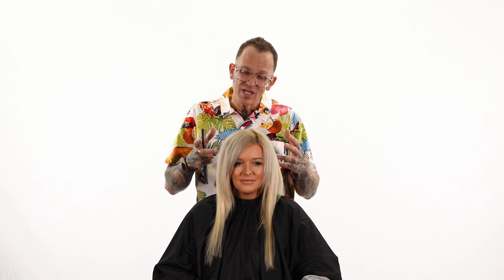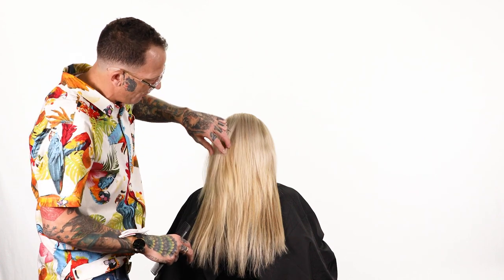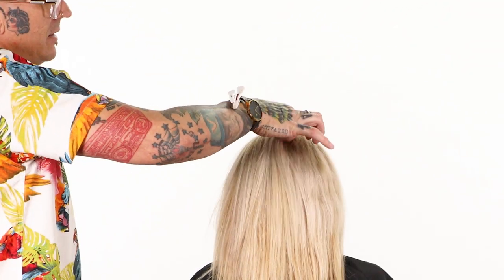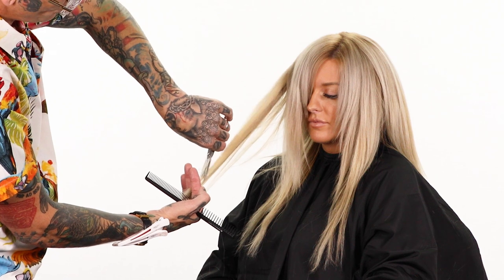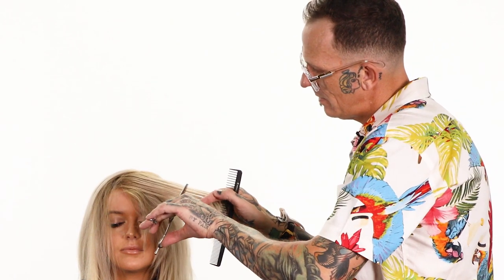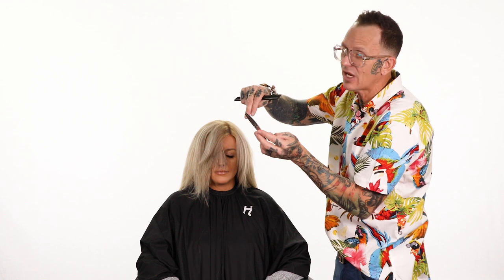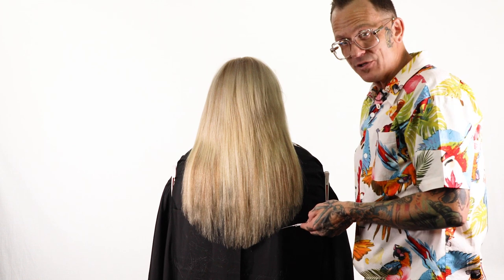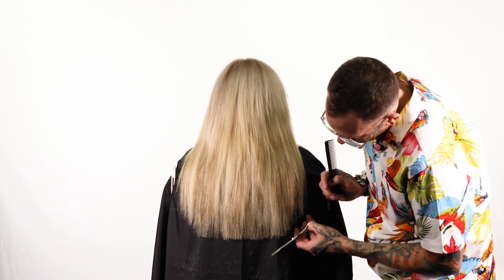Fixing Pandemic Haircuts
Believe it or not, there are STILL people out there that haven't been back to a stylist or barber since the COVID quarantines began! That's a long time to go without a haircut--and many people have resorted to cutting their own hair with "mixed" results. You've probably started to see a flood of clients coming back into the shop needing some prompt attention to a wide range of serious hair issues.

From doing their own cuts and color work to working on their own extensions...you may have some significant hair issues you've never seen before. Hattori Hanzo Shears National Educator Collin Martin talks about correcting and repairing pandemic-related "quarantine haircuts" in this informative master class.

After an initial consultation, Collin starts with his HH1 Kamikaze 5.5” for:

• Connecting radically different extensions to natural hair
• Slide cutting for face-framing and creating movement in the hair
• Blending extensions in the front of the face into natural hair
• Slide cutting perimeters and long lengths to correct lengths and fix heat-induced issues

Collin transitions to his Hanzo HH2T Hiramei for blending extensions into natural hair for a more seamless transition and then switches to his Hanzo HH88T3 for fixing and blending fringes utilizing high-carbon shears to reduce drag and cuticle damage. He also uses the HH88T3 for bounce cutting to add more life to fringes and reduce heaviness, plus some slide cutting to create more texture and travel in the fringes.

Collin finishes the haircut by addressing long lengths by going back to his HH1 Kamikaze and slide cutting along and around the perimeter. The result is a subtle, yet sophisticated look that requires a lot of foundational salon techniques to get back to "salon acceptable" quality. Your clients will walk out of your chair feeling like they've had their hair restored to pre-pandemic condition.

Some important concepts covered in this video:

• Utilizing your tools’ full potential to send your clients home with a “minimal maintenance” haircut
• The RIGHT posture to have your client in when you cut perimeters and long-lengths
• Proper head posture when creating soft and rounded ends to long lengths
• Left-handed cutters needing to use right-handed tools and strategies that can help